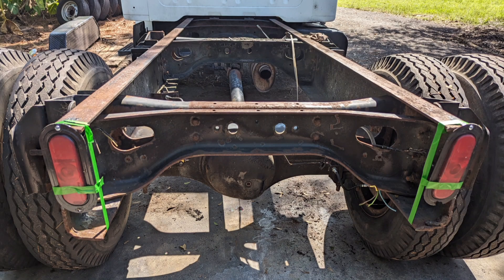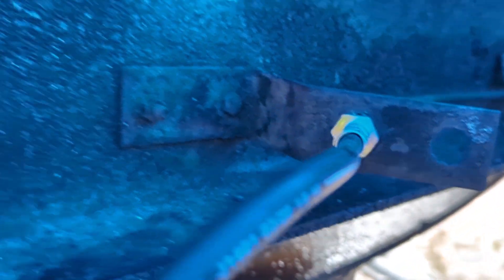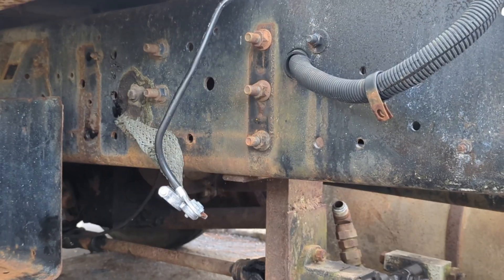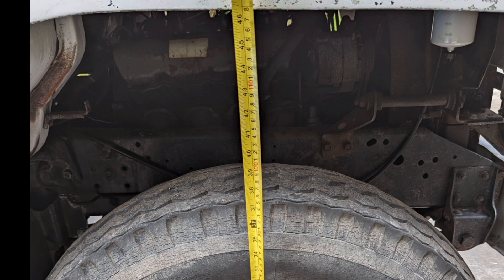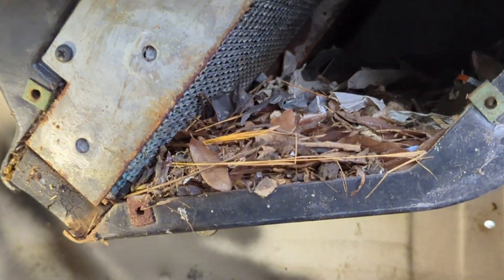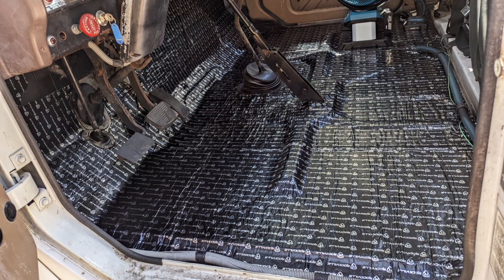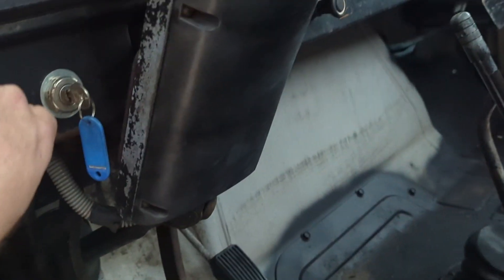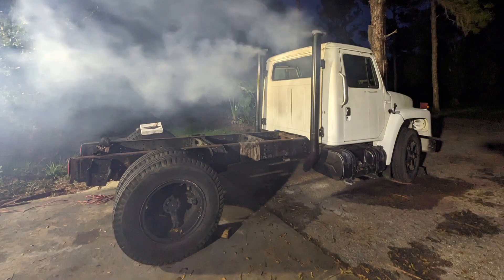1984 International S1600 Lowering, Interior and Straight Pipe Stacks... RestoMod Part 2 of 3,567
The square body project continues, in this short video. I do some interior insulation and sound deadening along with lowering of the leaf packs, show the intake that I made and do straight pipe exhaust stacks!  Enjoy and more to come